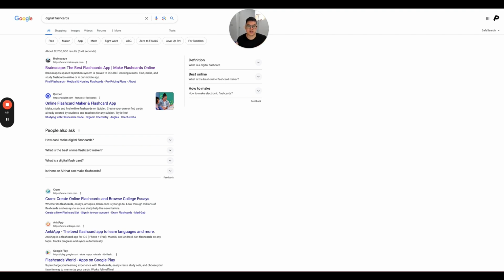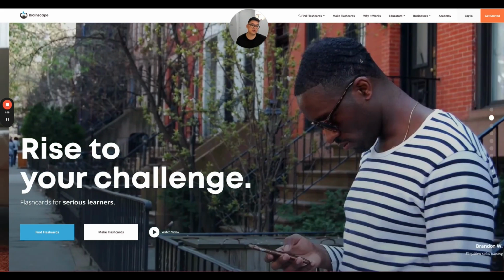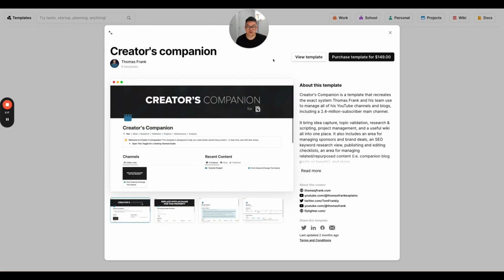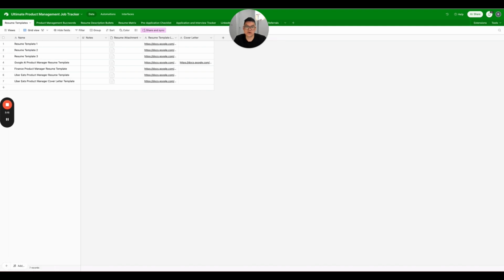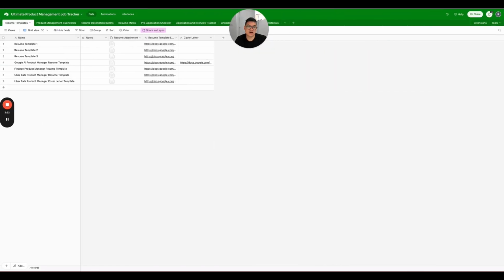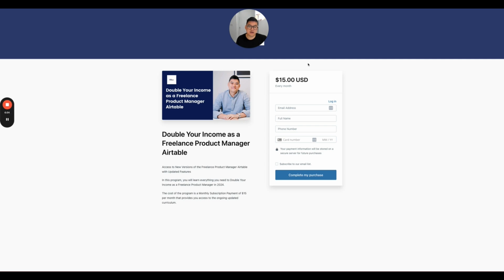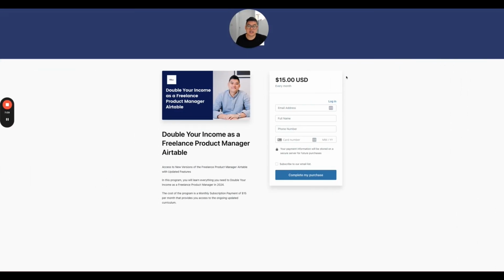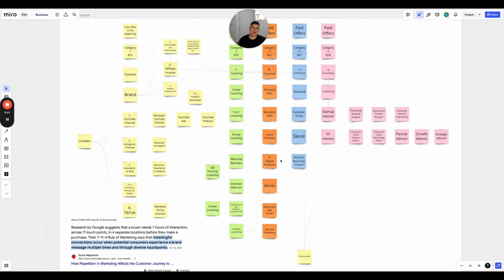How much money can product managers earn selling digital products in 2024?